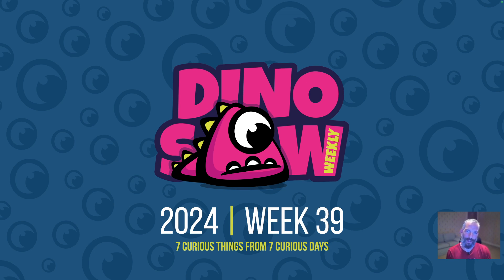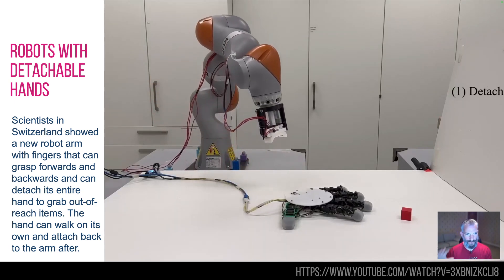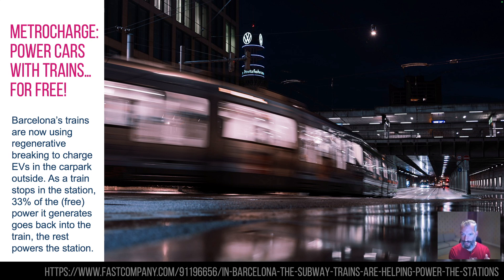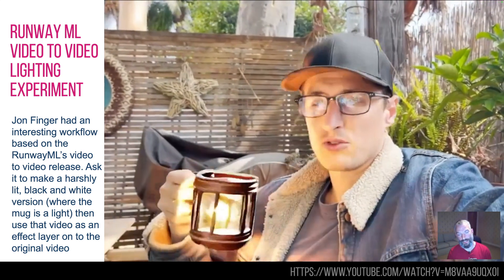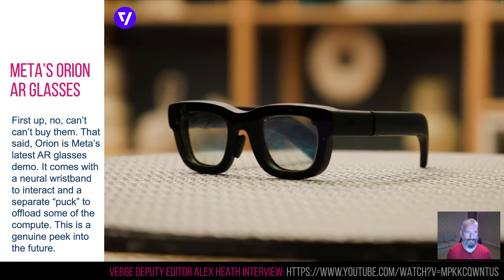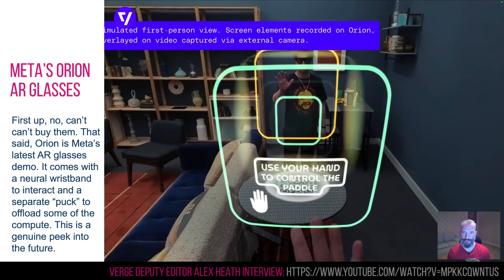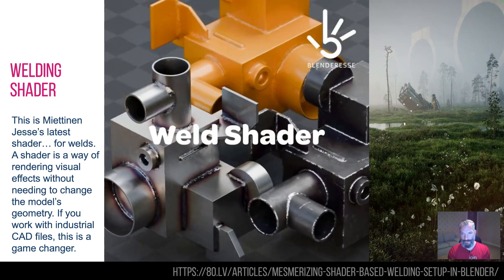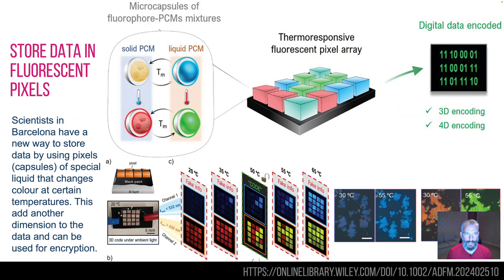🔥 Amazing innovations from last week (week 39)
It's what Dino saw last week...

Welcome to the Dinosaw. It's your easy-to-understand, weekly overview of new inventions, tech, trends, AI, advertising, crypto, patents, advertising, robots and weird stuff from around the world. Each Dinosaw has 7 new news and innovative stories that caught my eye in the past week. Hopefully they're useful, hopefully it's easy to understand and hopefully you're inspired to find out more...

Here’s what’s in this week’s episode…
00:00 Welcome to the Dinosaw
00:08 Brilliantly creepy robots with detachable hands
00:55 MetroCHARGE: power cars with trains… for free!
01:55 Runway ML video to video AI lighting experiment
03:00 Meta’s Orion AR glasses
04:18 Welding shader for Blender
05:16 Store data in fluorescent pixels, for reasons
06:35 Squishy circuits use Play-Doh as the EEG / ECG sensors
07:43 Thanks, like and subscribe

Here are the links so you can go off and research the subjects further…